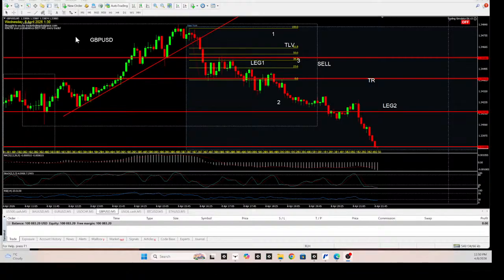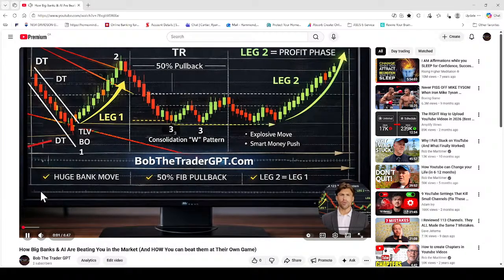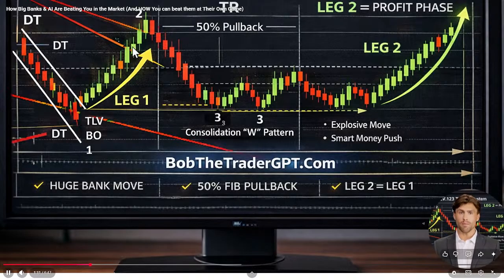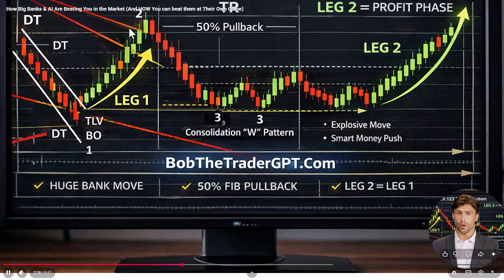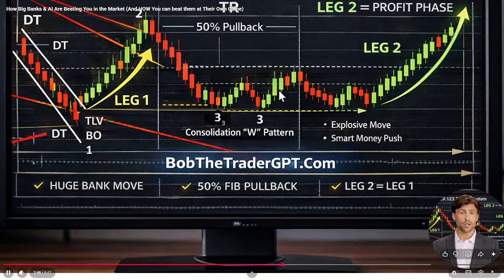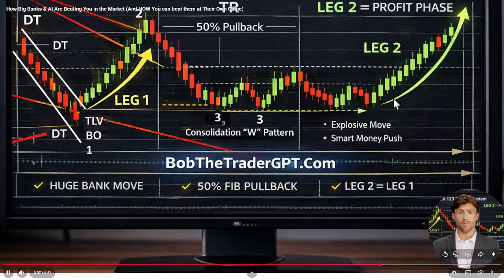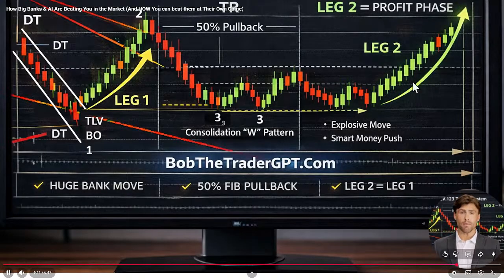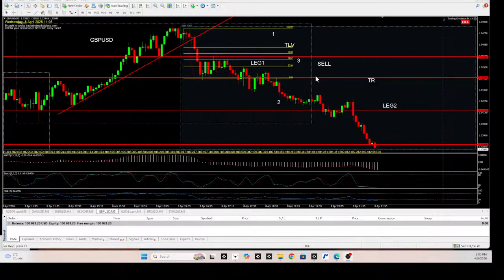Live GBPUSD TRADE using our Signature TLV.123 Pattern - 40 PIP MOVE - 8 April 2026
In this live trading session, I break down real-time market movements across GBPUSD using a powerful combination of Artificial Intelligence and Human Intelligence.

 to learn how to trade using AI + Human Intelligence and get started for just $97/month.

We walk through live charts and identify high-probability trade setups using the TLV 1-2-3 model (Leg 1 → Trade Range → Leg 2), while also factoring in macro fundamentals like USD weakness, interest rate expectations, and geopolitical risk.

This is not theory — this is how professional traders think, analyze, and execute in real time.

If you want to understand how the markets are truly moving — and how to align yourself with the smart money — this session will open your eyes.

 to learn more about AI and Humans and to get in on our super deal of $97.00 to get started